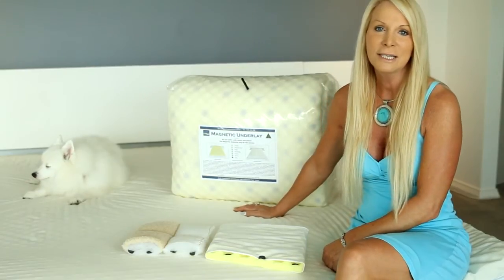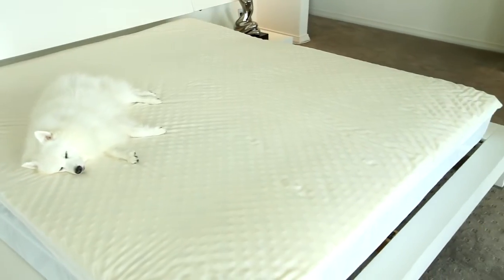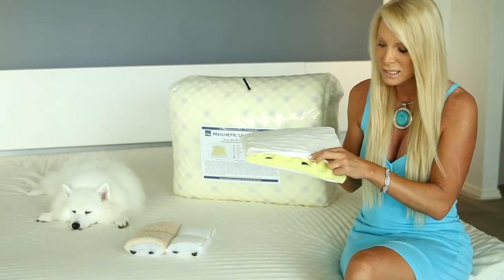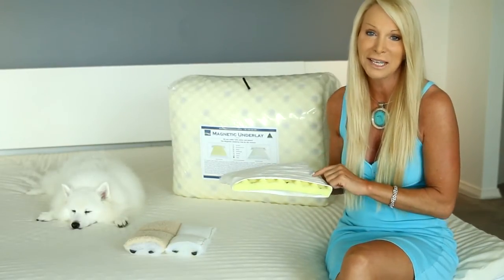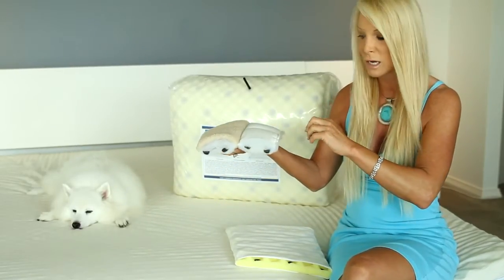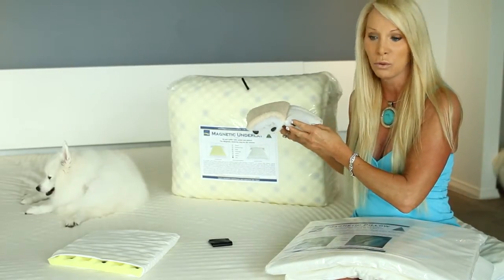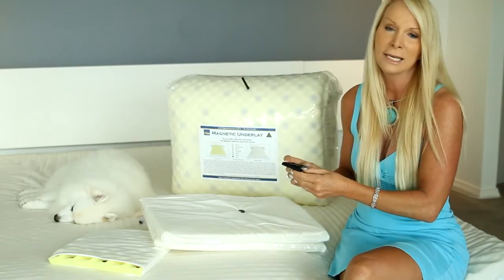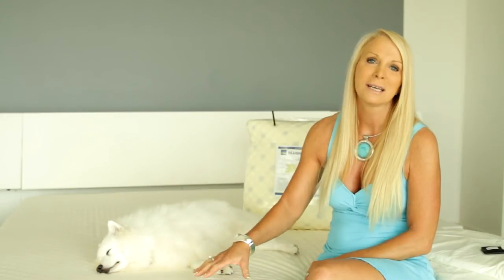MAGNETIC UNDERLAY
The Magnetic Underlay is Australian Made and incorporates powerful 1200 gauss north facing magnets.
The Magnetic Underlay is placed under the sheet in your bed with the magnets facing up towards the body.
The magnets are situated in the valley section of the convolute base for maximum comfort and localised temporary pain relief. The Magnetic Underlay comes in seven different sizes and each has a removable, washable cotton cover.
Sizes: Cot, Personalised Travel, Single, King Single, Double, Queen, & King